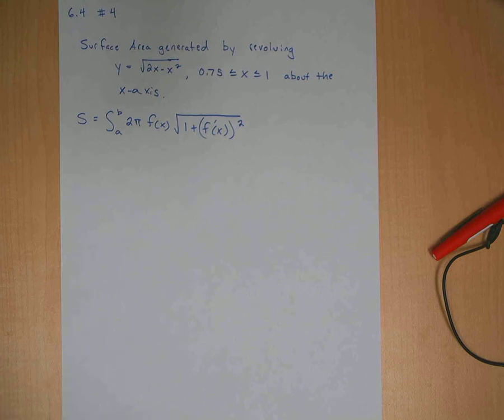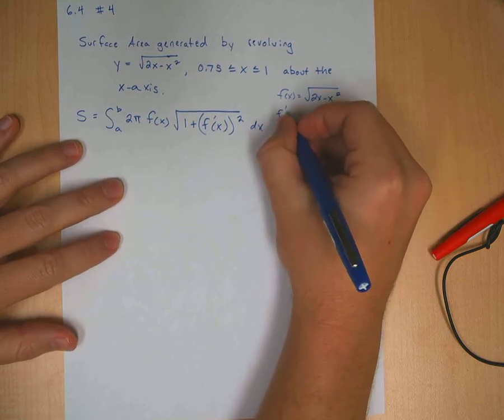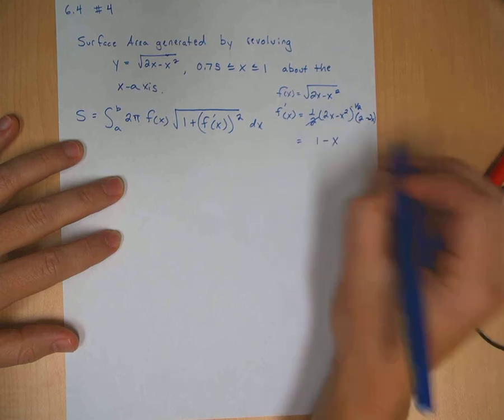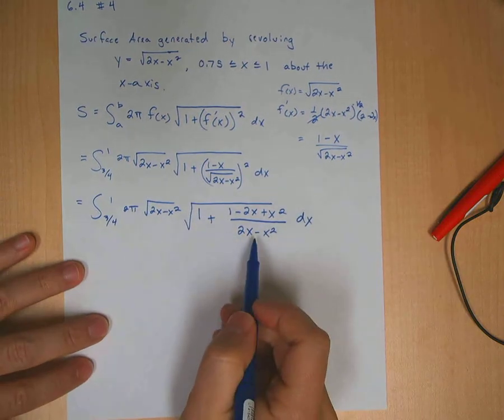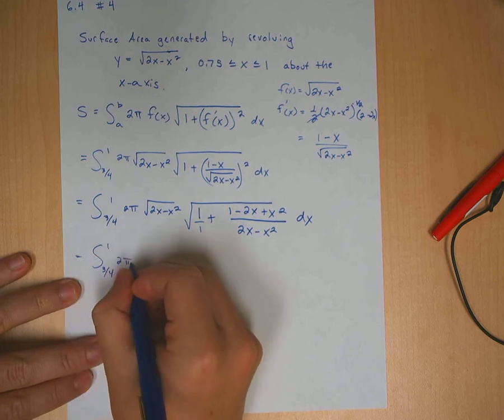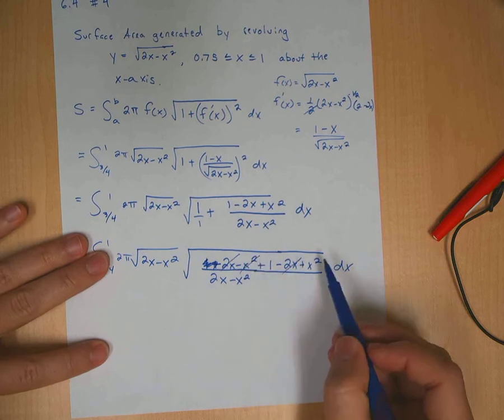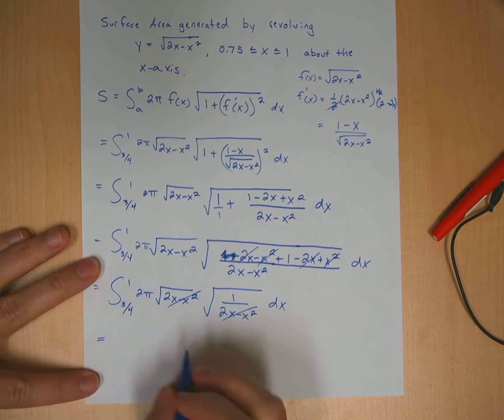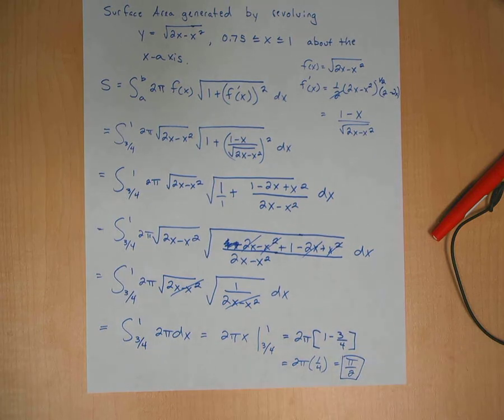Calculus: Surface Area Generated by revolving around x-axis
Revolve a square root function about the x-axis to discover the generated surface area.